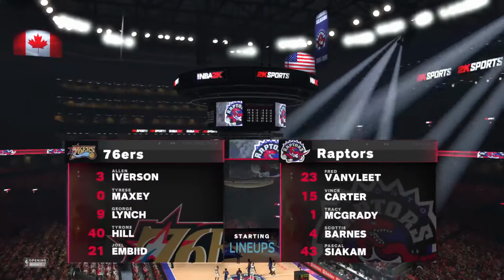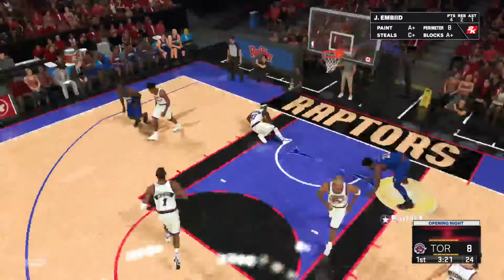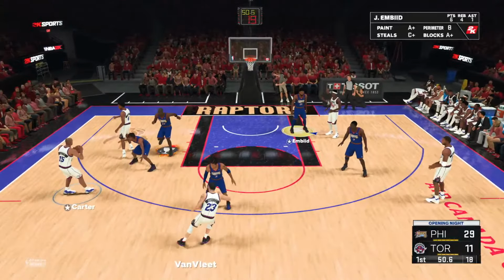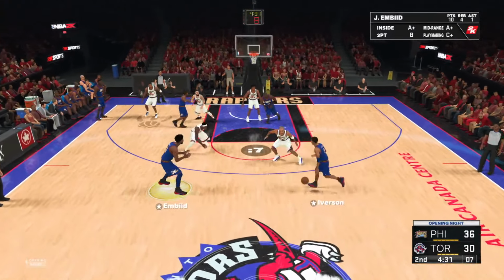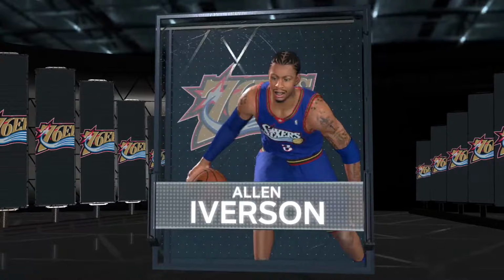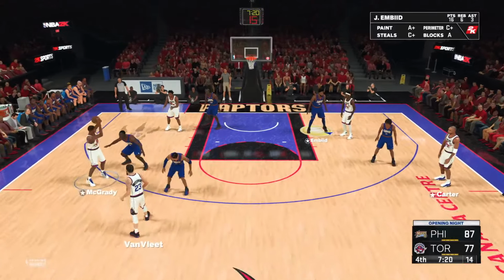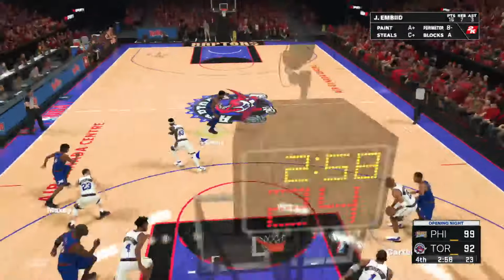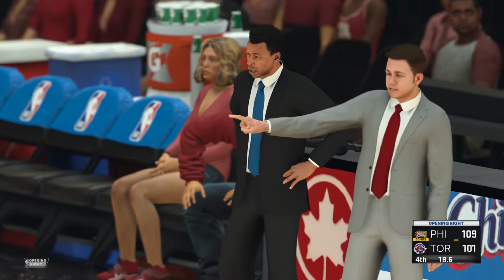2K: PHI vs TOR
AI returns to the Sixers, joining Tyrese Maxey and Joel Embiid as they head across the border to take on the Raptors featuring the additions of Vince Carter and Tracy McGrady.